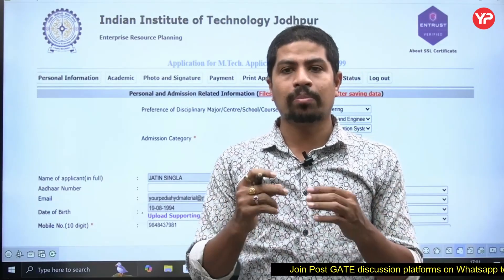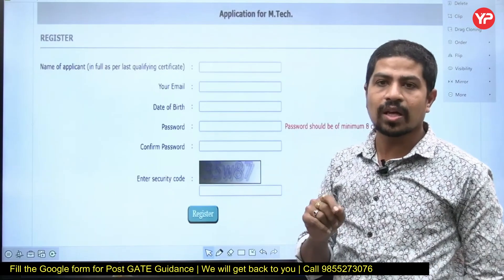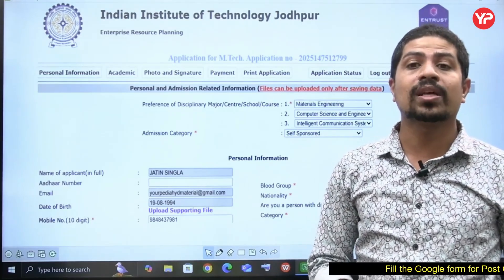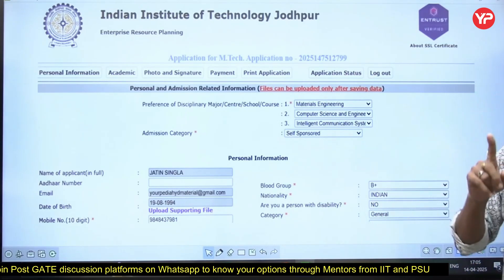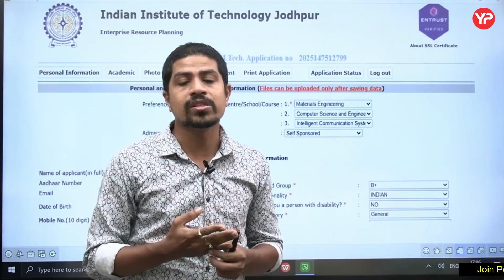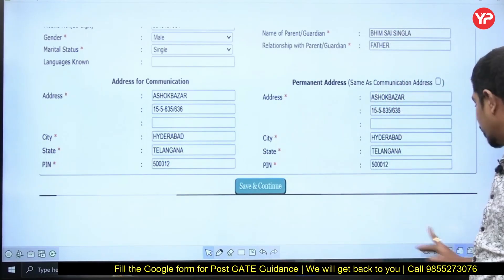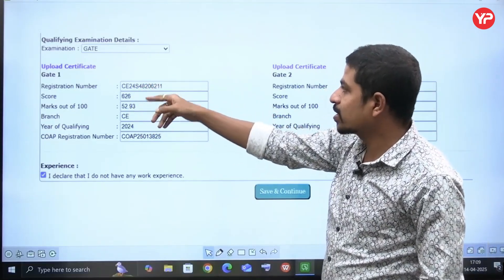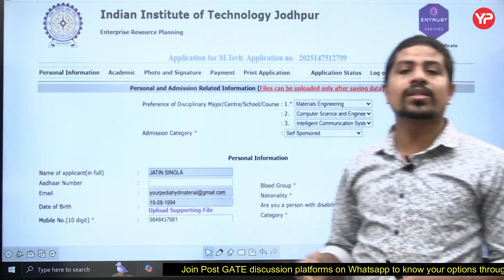IIT Jodhpur M.tech admission step-by-step application procedure | Post GATE Counselling 2025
Interested candidates to explore Post GATE options (India &/or Abroad) 2025, fill google form:

YourPedia brings free dedicated Whatsapp Group for Post GATE Guidance 2025 for all branches,
Join the Free Whatsapp group to get free Guidance to various PSUs, IITs at high score, low score and NO score